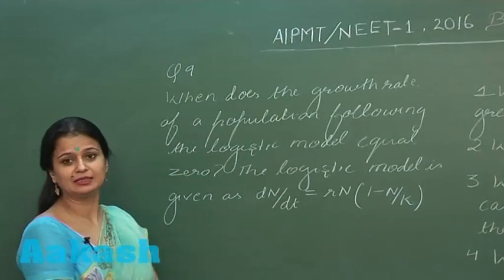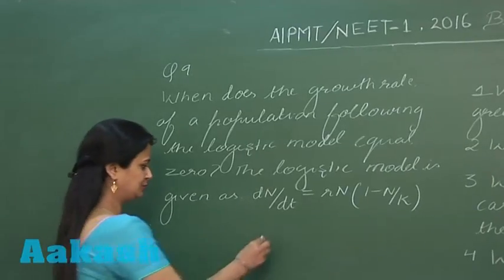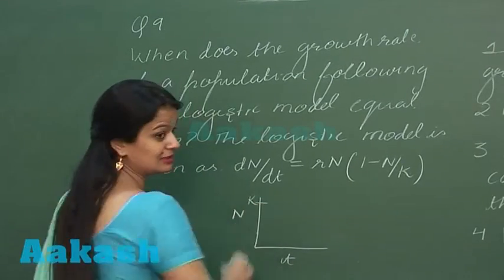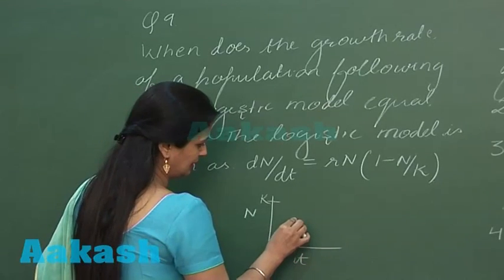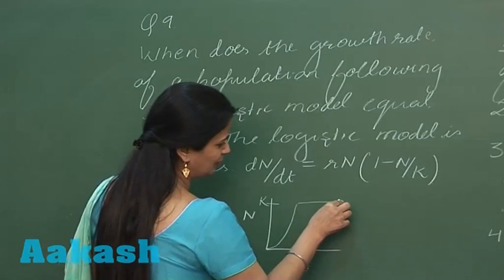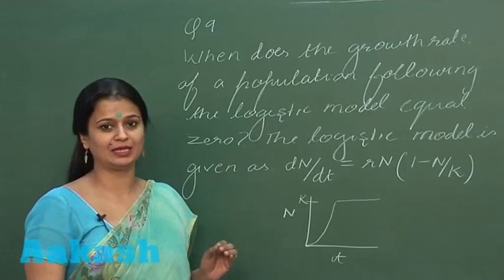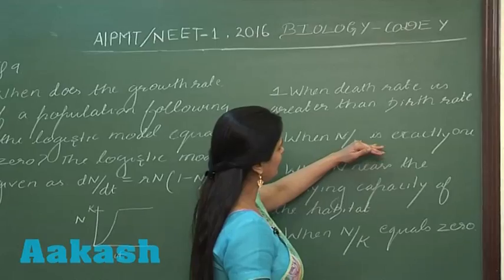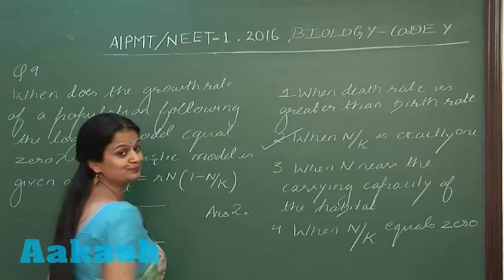AIPMT 2016 Biology Solution Q. 09 Aakash (NEET Phase-I)